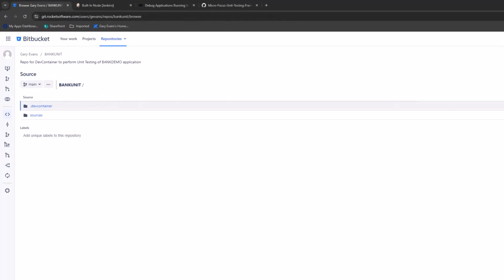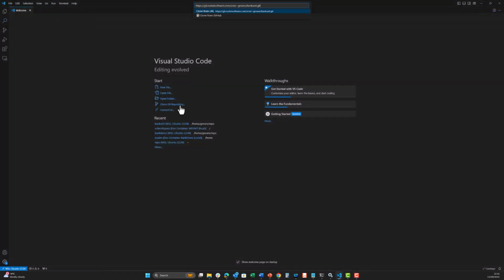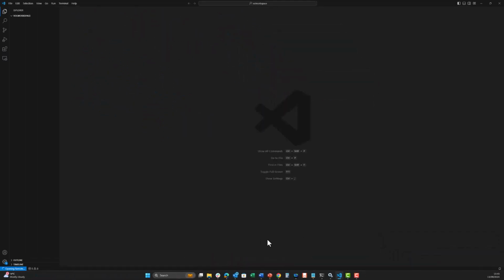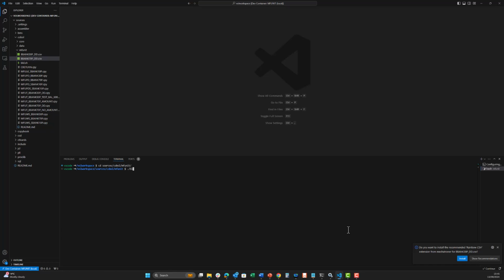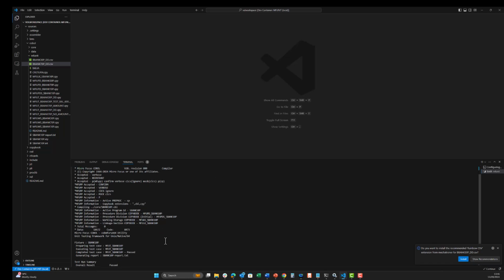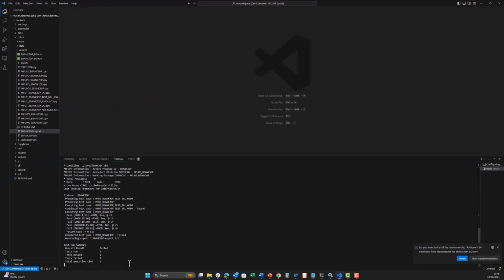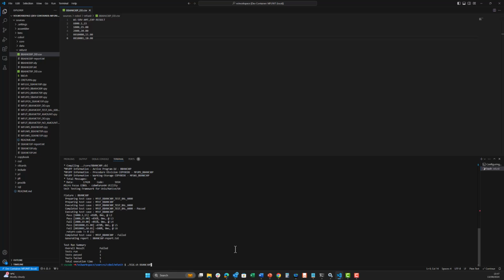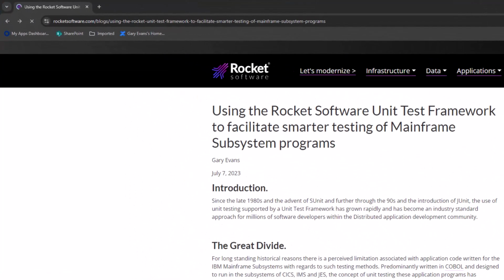Unit Testing in Development Containers in Enterprise Developer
Introduce unit testing to developers through Development Containers in Enterprise Developer.